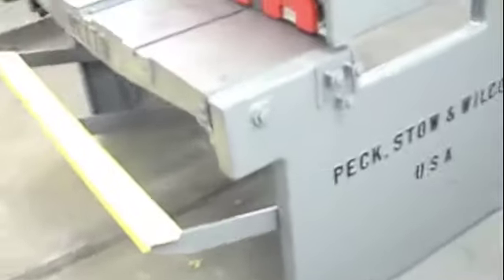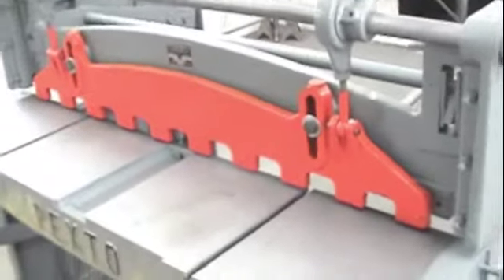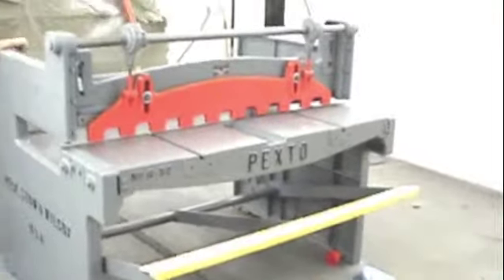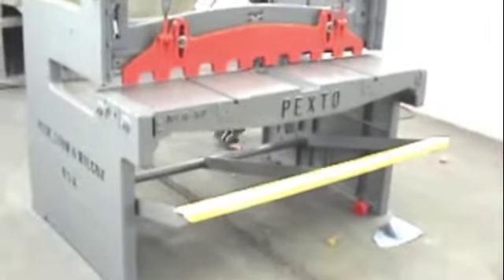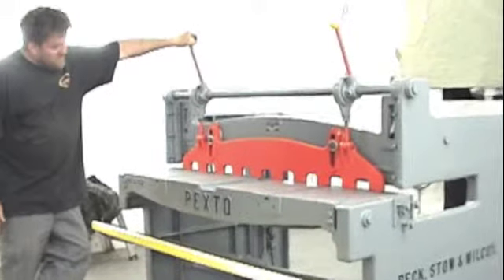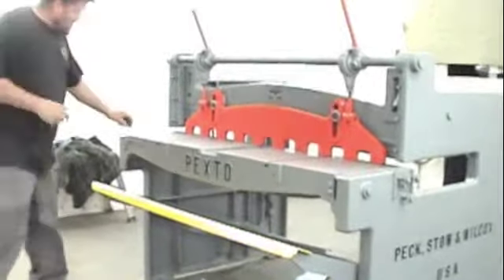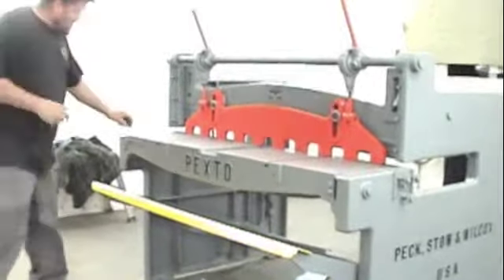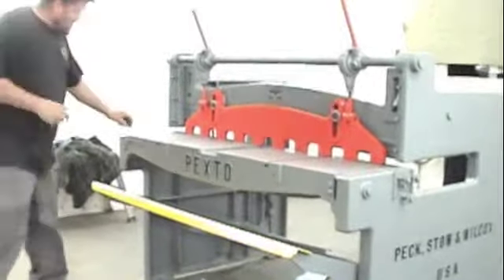Refurbished PEXTO Metal Shear for Sale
Completely refurbished 14 gauge PEXTO Metal Shear available for sale in Cannon County, TN.  $2,500.00 O.B.O.  Also open to possible trades.